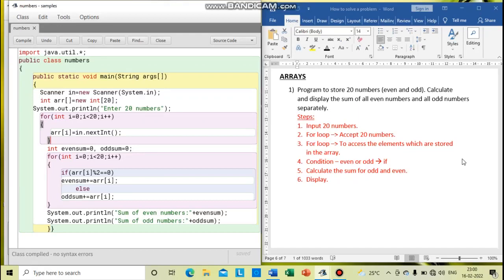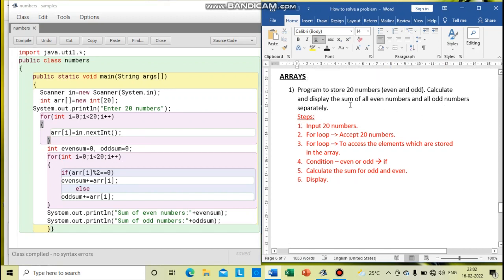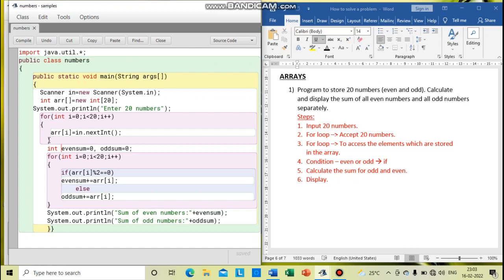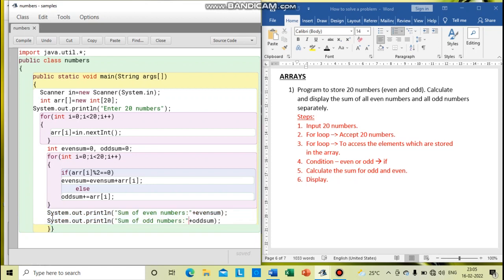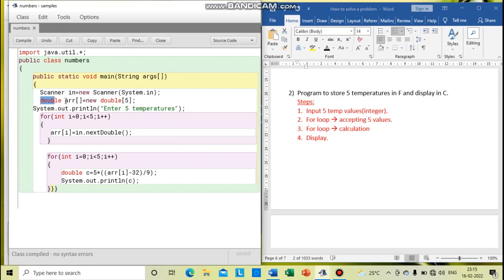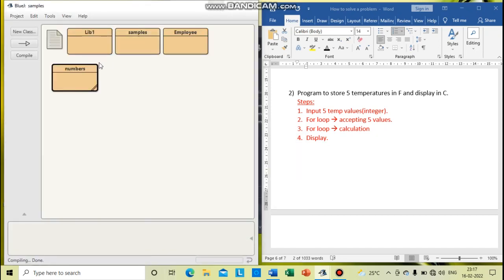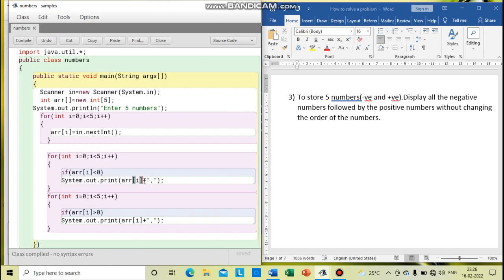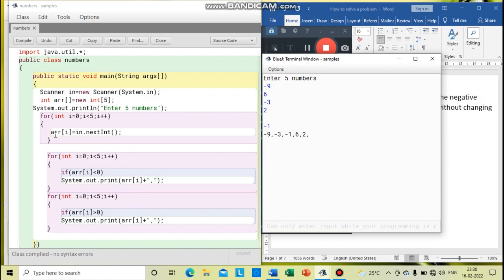ICSE CLASS 10 | ARRAYS | PRACTICE SESSION